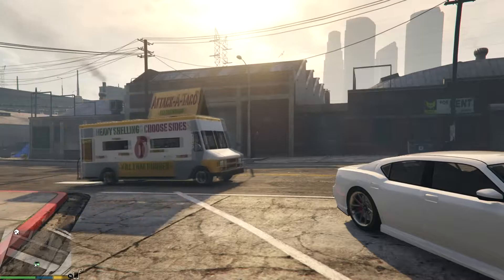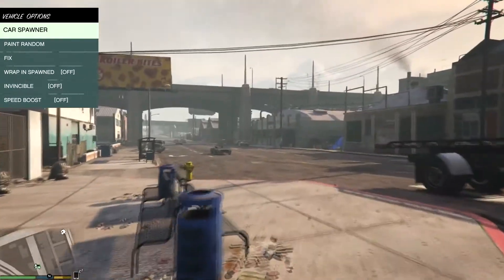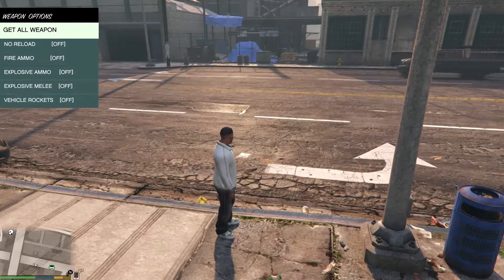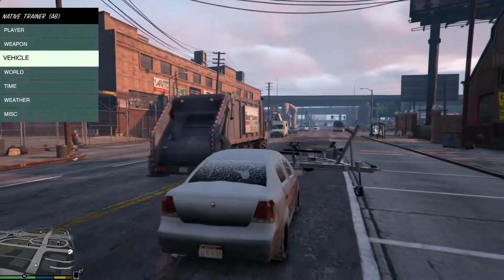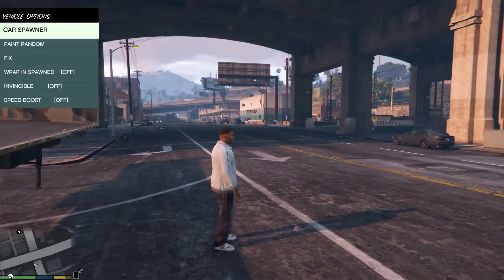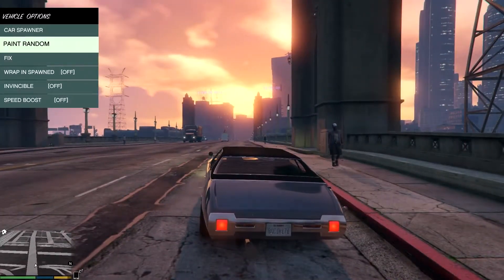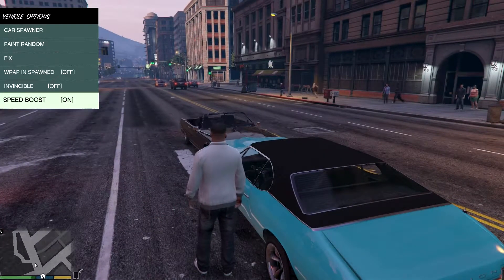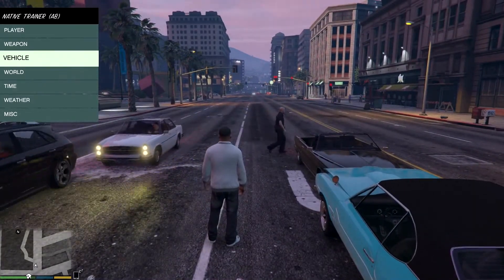PART3 - vehicle spawn mods -How to mod vehicle & cars -Grand Theft Auto - GTA V PC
PART3 - vehicle spawn mods - How to mod vehicle & cars color & instant repair- Grand Theft Auto - GTA V PC

Above is the files you need to start modding GTA V right now and i will show you how to install them

Grand Theft Auto V Mods ,
Grand Theft Auto V Modding,
GTA V PC Mods Modding,
mod vehicle,
vehicle spawn mods,
color car, instant repair.